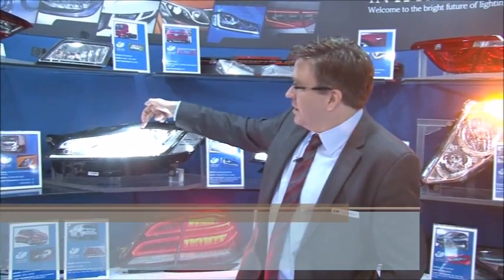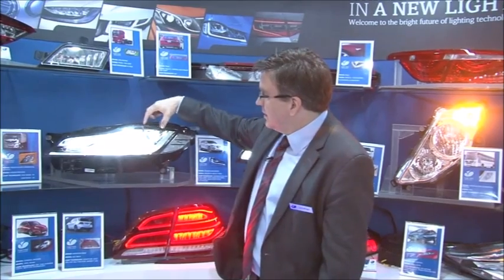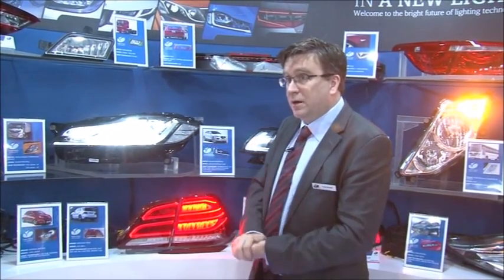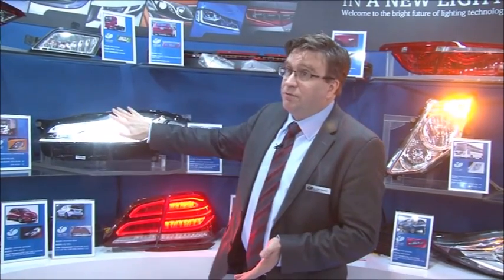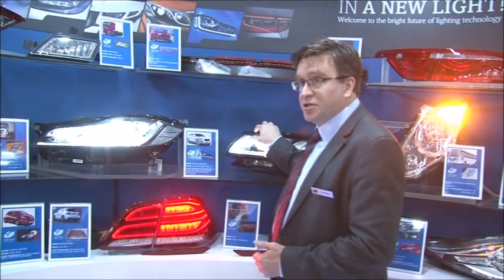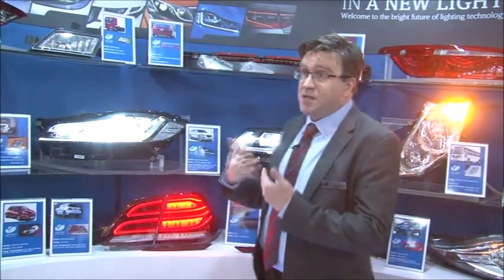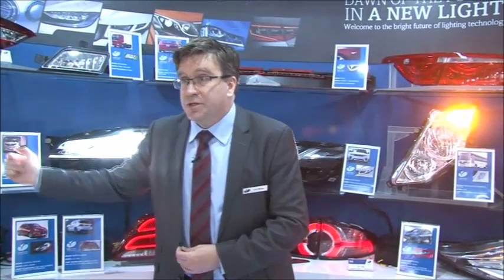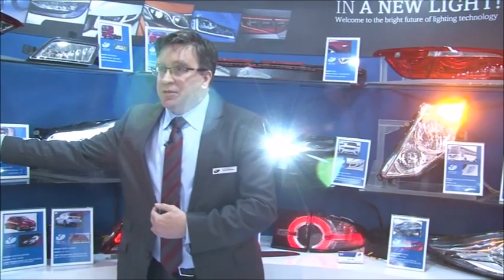Understanding the nuances of different lighting systems: Varroc Lighting Systems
Watch Todd C. Morgan, Senior Vice President, Global Product development explain to us about the different lighting solutions his company has to offer for the Indian market.